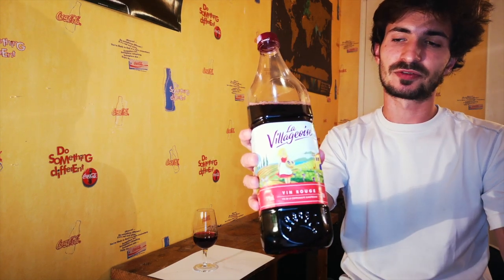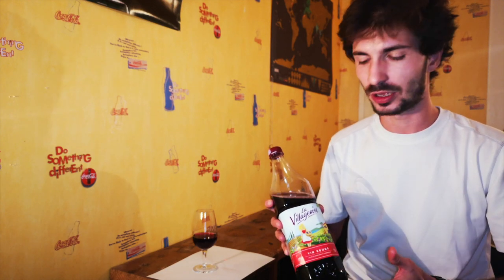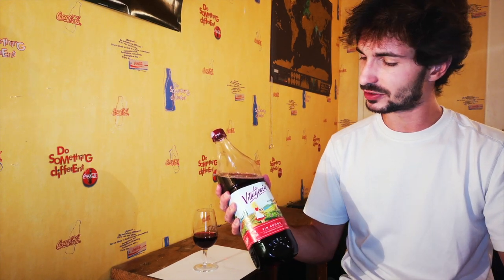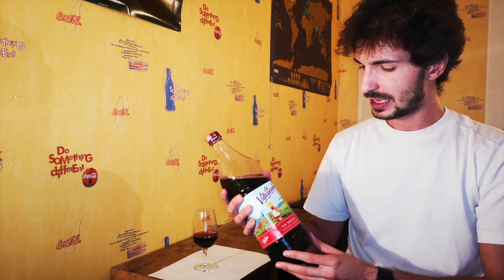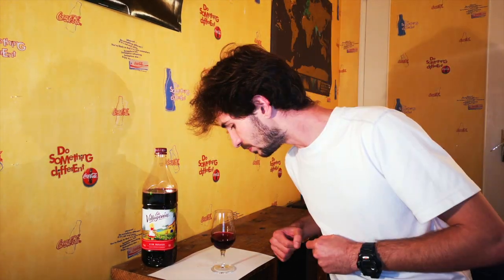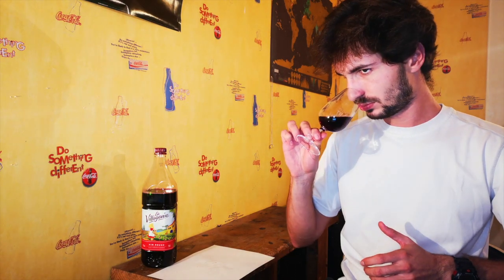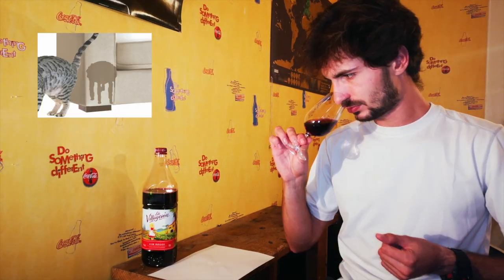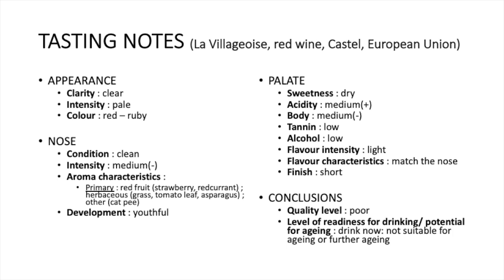Most Famous French Cheap Wine -- TASTING NOTES #14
TASTING NOTES #14 – La Villageoise, red wine, Castel, European Union

WHAT I USE TO MAKE TASTING NOTES: WSET Level 3 Systematic Approach to Tasting Wine®